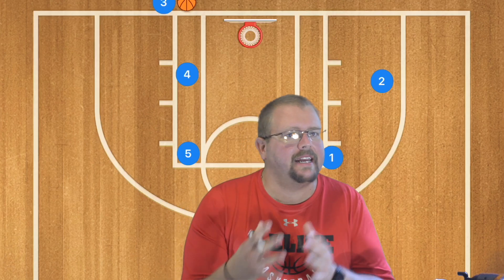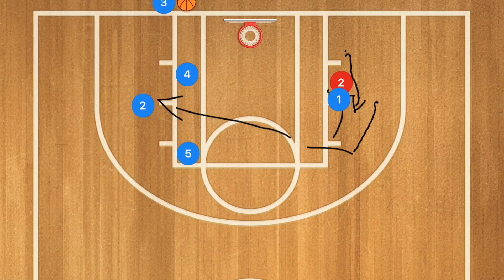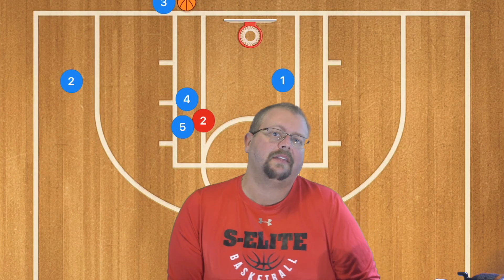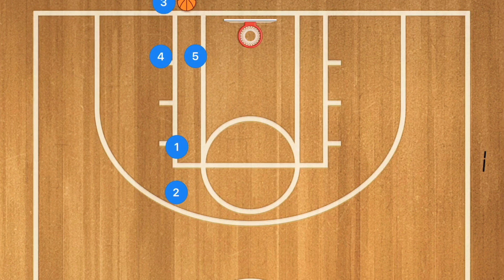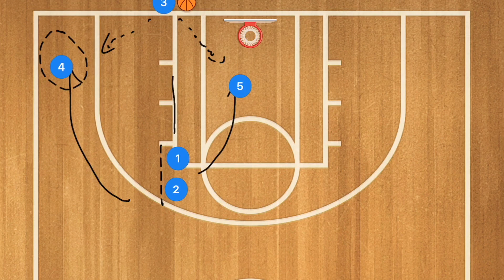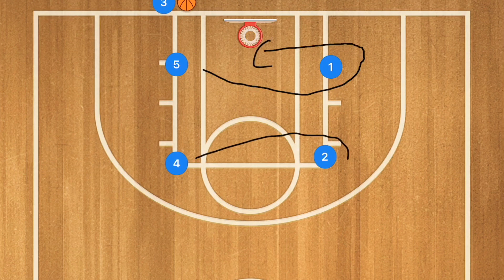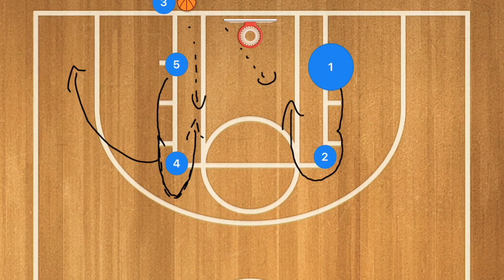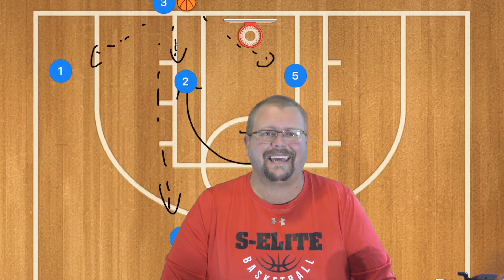5 Advanced Baseline Inbounds In Basketball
5 Advanced Baseline Inbounds In Basketball, in this video I breakdown baseline inbounds plays that work amazing at the middle school and high school level that may be too difficult for younger Basketball teams. I hope this video helps your team win more Basketball games.